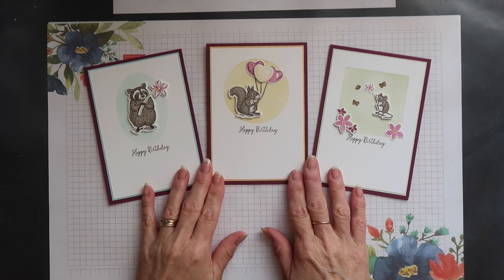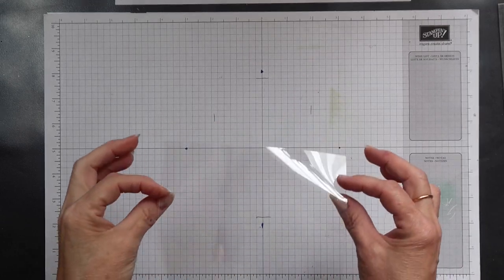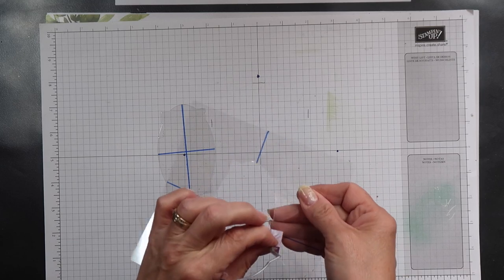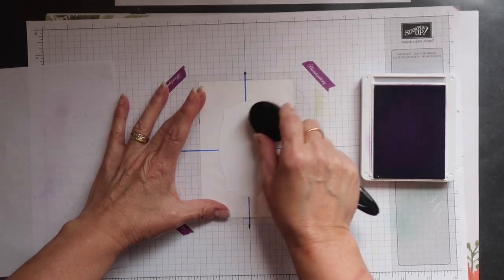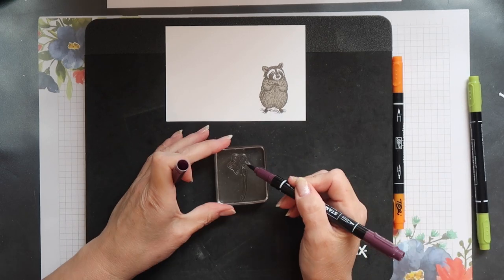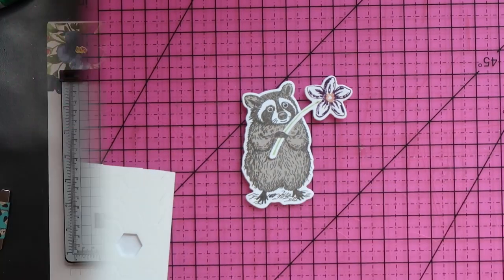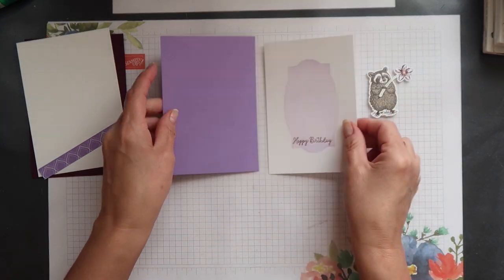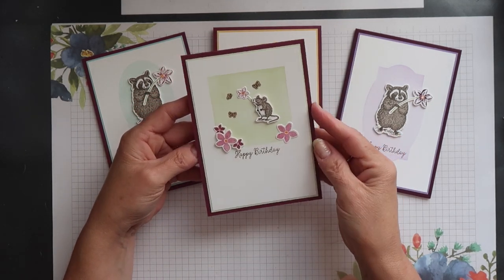Create Your Own - Simple Masking Templates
Create Your Own Simple Masking Templates and a beautiful card using them and the Special Someone stamp set from Stampin' Up!